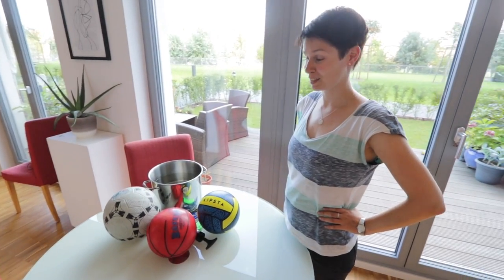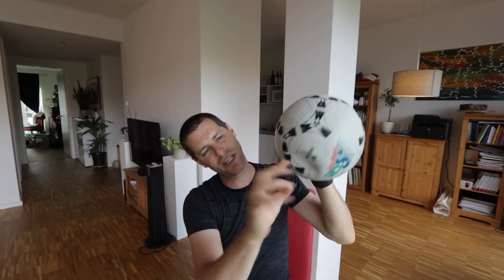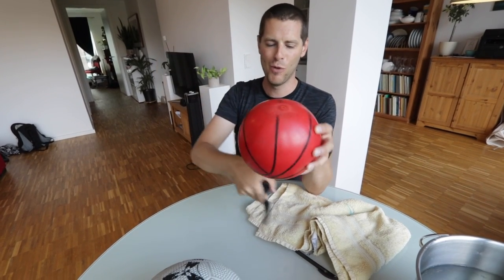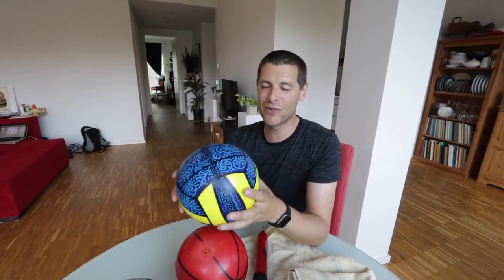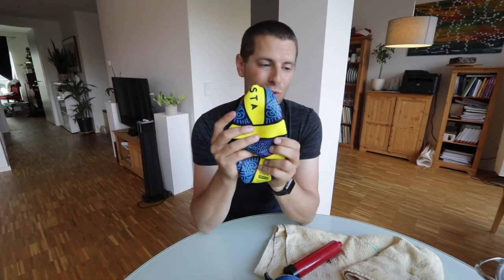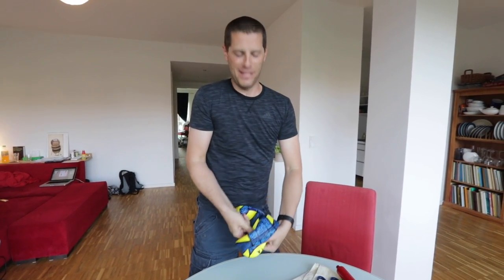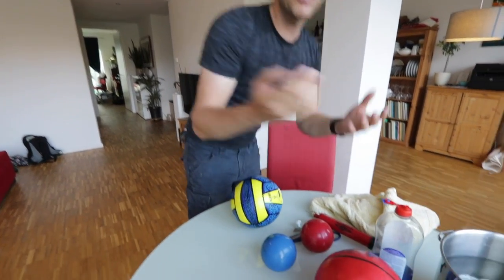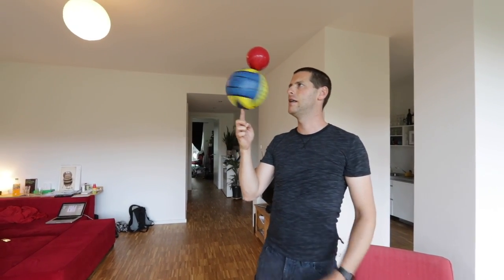Lubricant Needed!!!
Making good and cheap spinning balls. €3.98 vs €25 is a good deal!